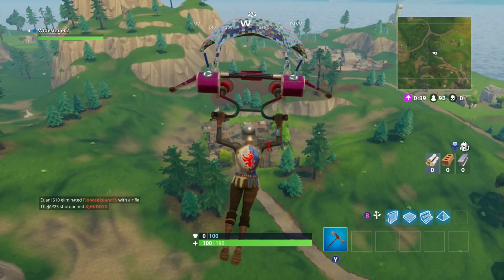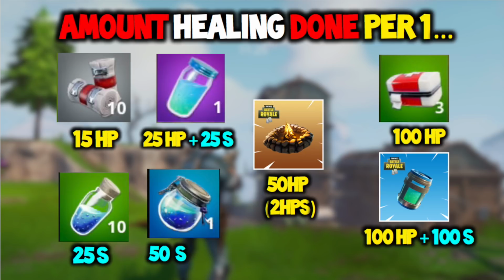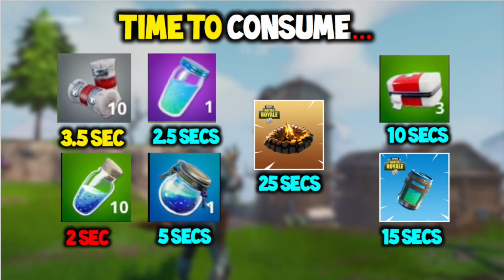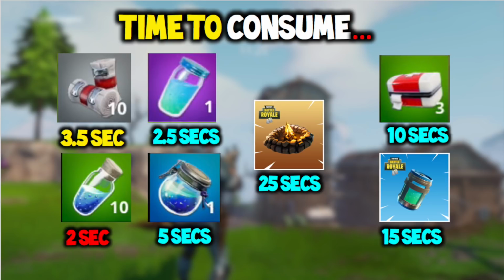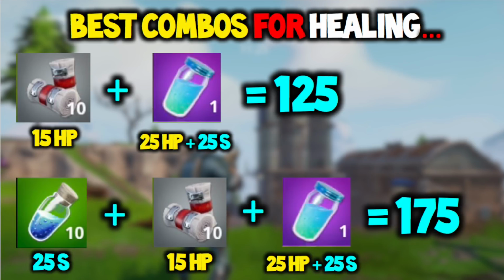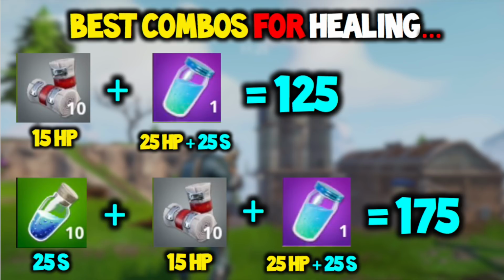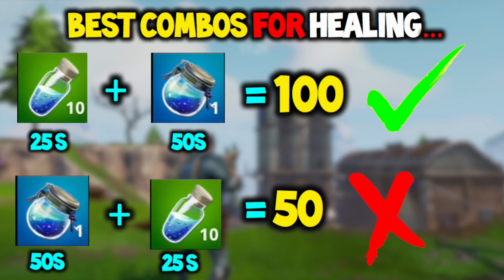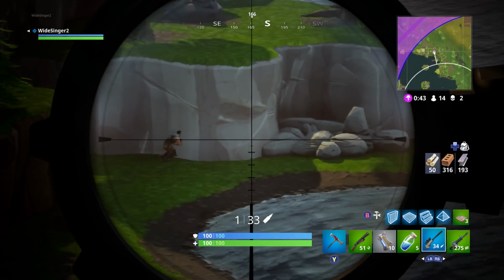How to Heal like a PRO! - Fortnite Battle Royale (Improve Building, Guide to help you WIN!) Secrets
How to Heal like a PRO! With Healing and Potions - Fortnite Battle Royale (Improve Building, Guide to help you WIN!) Secret building tips and tricks! Improve your building in Fortnite so you can get easy wins! :D
(Junk Junction, Tilted Towers, Haunted Hills, Snobby Shores, Shifty Shafts). This will also show How to build faster on console!

NEW TOWN LOCATION in Fortnite Battle Royale! + So you can get easy wins! How to win every time in FORTNITE! Hope this helps you all understand the NEW MAP better in Fortnite :D Never Make A Wrong move! -

Fortnite Battle Royale is the FREE 100-player PvP mode in Fortnite. One giant map. A battle bus. Fortnite building skills and destructible environments combined with intense PvP combat. The last one standing wins. Available on PC, PlayStation 4, Xbox One & Mac. With some fortnite building tips and Fortnite Advanced Tips!!